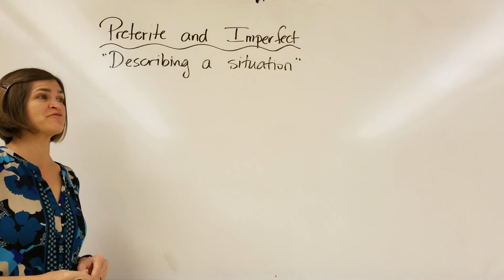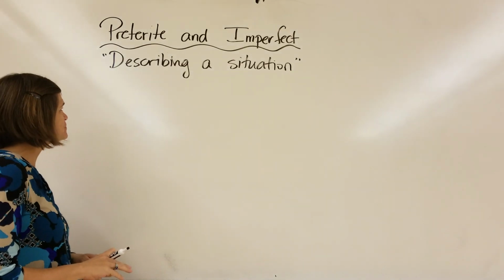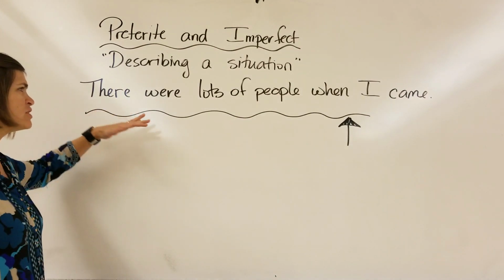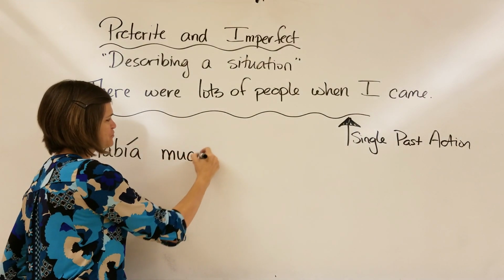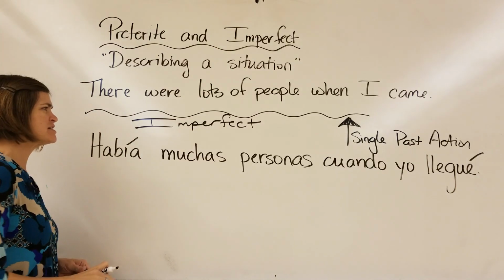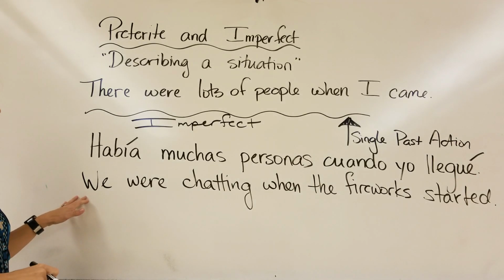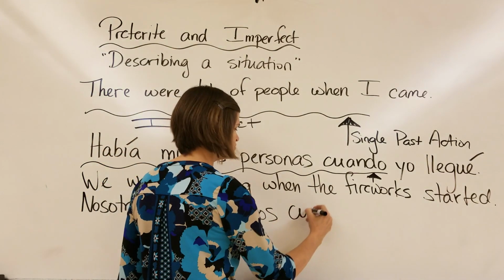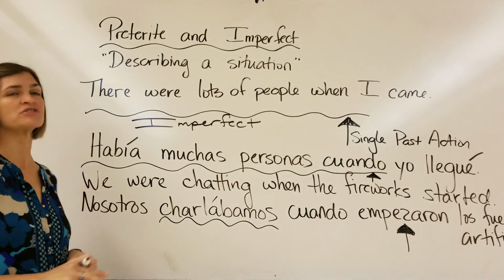Sp 2 4B Describing a Situation with Preterite and Imperfect